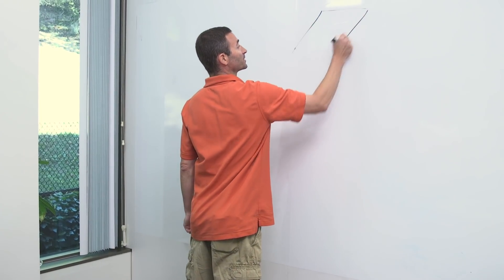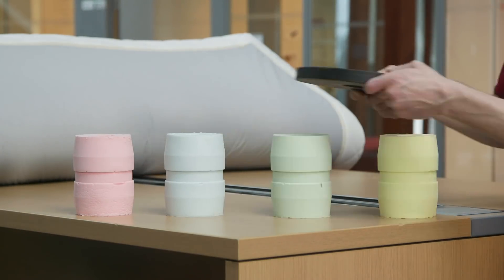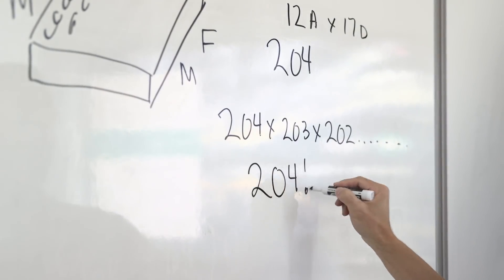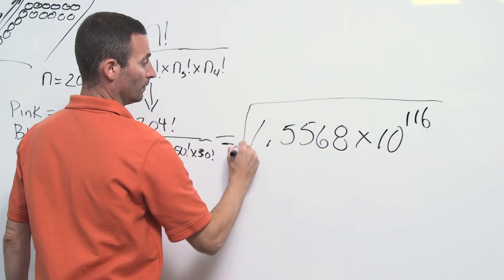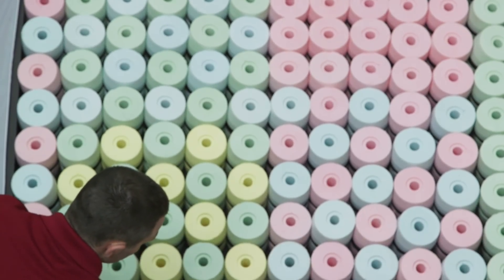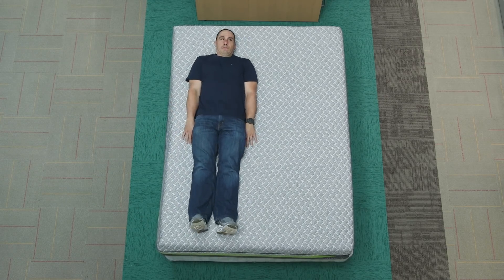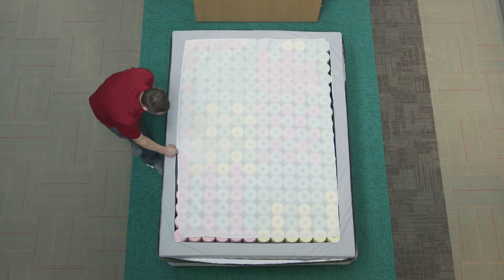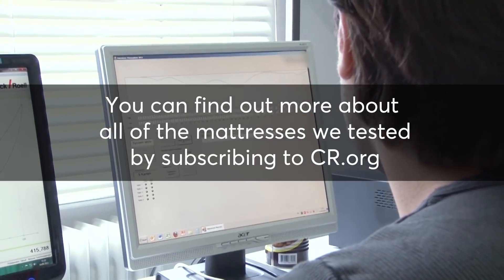Mattress Math: Configuring One Brand Many Ways | Consumer Reports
The Reverie is a mattress that allows you to customize it to your liking by rearranging different foam cylinders inside the bed.  How many combinations are there? Consumer Reports mattress testers and statisticians found out.